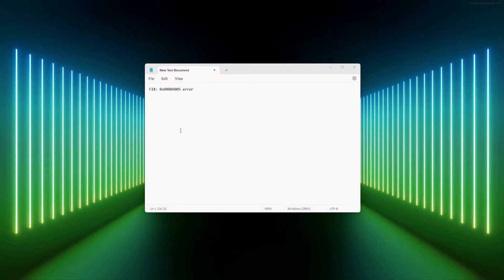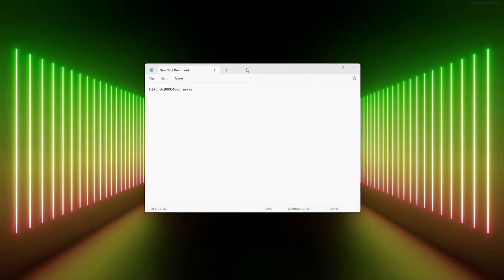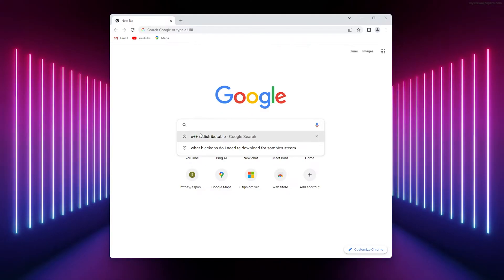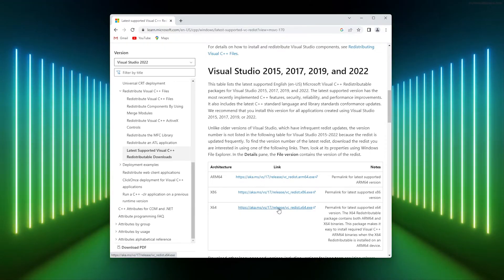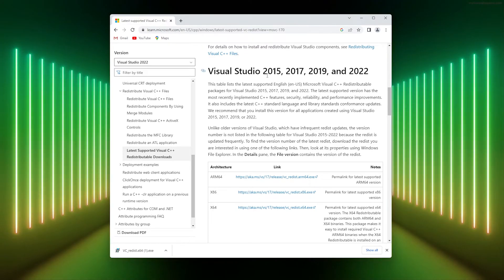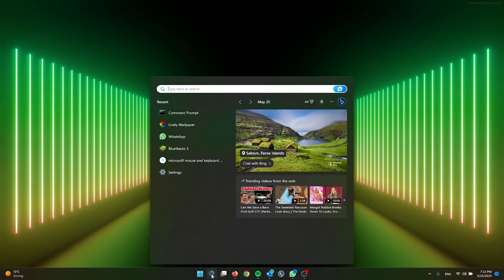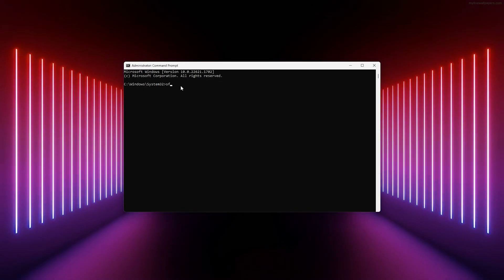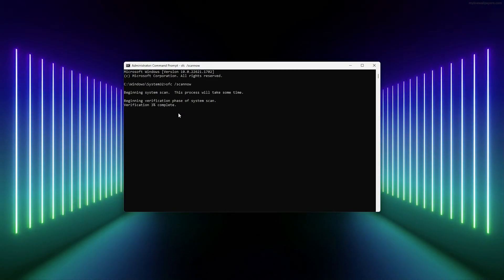How To Fix Error 0x80004005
Error 0x80004005 is a common Windows error that typically occurs when trying to launch an application or game. It indicates that there is a compatibility issue with the application and the system's architecture or missing/corrupted system files. Here are some steps you can take to fix the 0x80004005 error:

1.    Restart your computer: Sometimes, a simple restart can resolve temporary issues and clear any conflicts that may be causing the error.

2.    Run the application as an administrator: Right-click on the application or game executable file and select "Run as administrator." This can help bypass any permission-related issues.

3.    Update Windows: Ensure that your Windows operating system is up to date with the latest patches and updates. Microsoft often releases updates that address compatibility issues and bug fixes.

4.    Install the latest DirectX version: The error may occur if you have an outdated or incompatible version of DirectX. Visit the official Microsoft website and download the latest DirectX version compatible with your Windows system.

5.    Install Microsoft Visual C++ Redistributable packages: The error can also be caused by missing or corrupted Visual C++ Redistributable files. Go to the official Microsoft website and download the appropriate packages for your system architecture (x86 or x64). Install them and restart your computer.

6.    Check for corrupted system files: Run the System File Checker (SFC) utility to scan and repair any corrupted system files. Open the Command Prompt as an administrator and type the command "sfc /scannow" (without quotes), then press Enter. Let the scan complete, and restart your computer.

7.    Reinstall the application: If the error occurs with a specific application, try reinstalling it. Uninstall the application, restart your computer, and then reinstall it using the latest version from the official source.

8.    Update or reinstall device drivers: Outdated or incompatible device drivers can cause the error. Update your drivers to the latest versions from the manufacturer's website. If the issue persists, consider uninstalling the drivers and reinstalling them.

9.    Perform a clean boot: A clean boot starts Windows with minimal drivers and startup programs, helping to identify if any third-party software is causing the error. Follow the instructions provided by Microsoft to perform a clean boot.

If none of the above steps resolve the error, it's recommended to seek assistance from the application/game developer or consult with a technical expert for further troubleshooting.